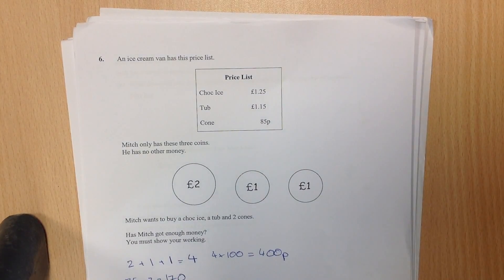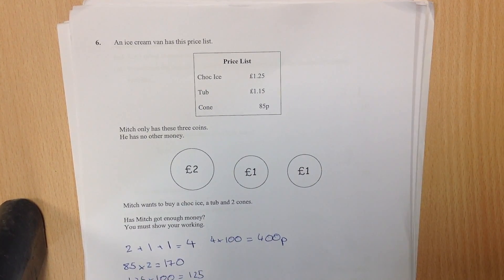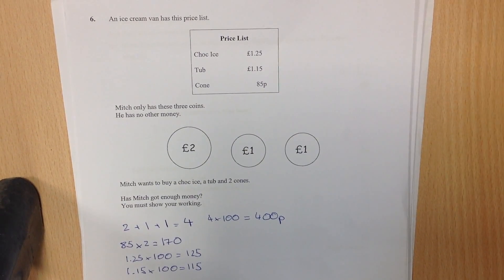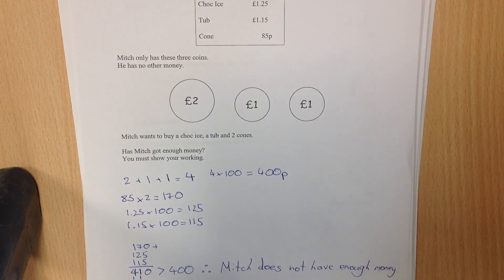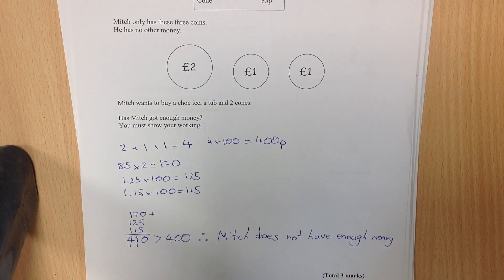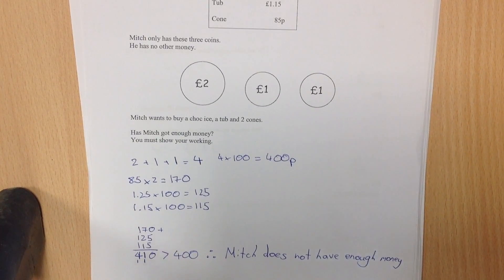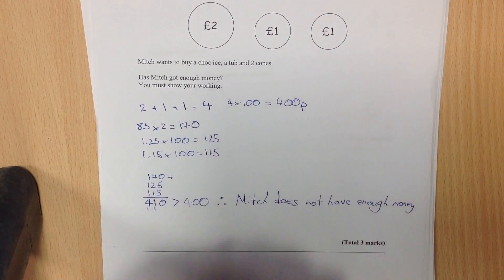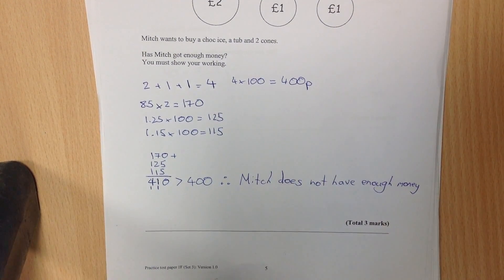Paper 1 Set 3 F Q6 FHS Maths